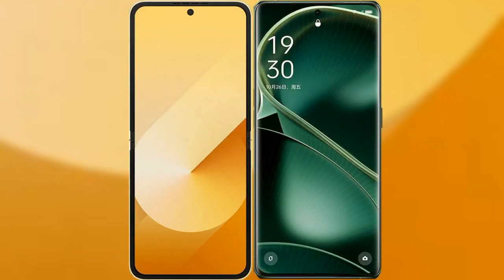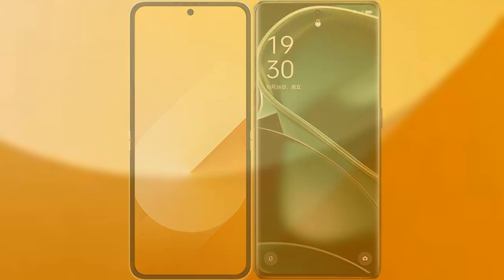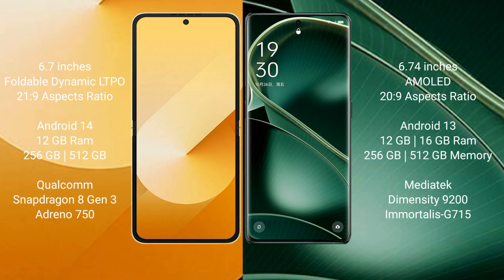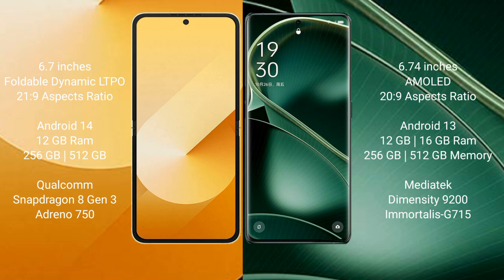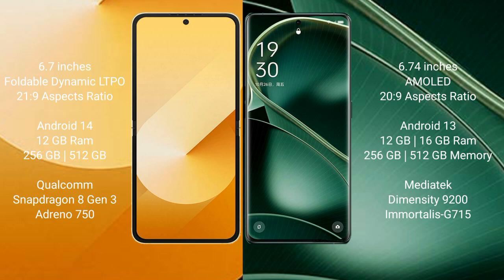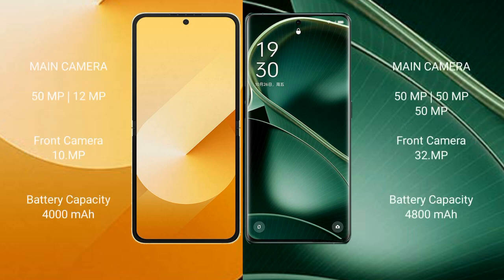Samsung Galaxy Z Flip 6 vs Oppo Find X6 Review